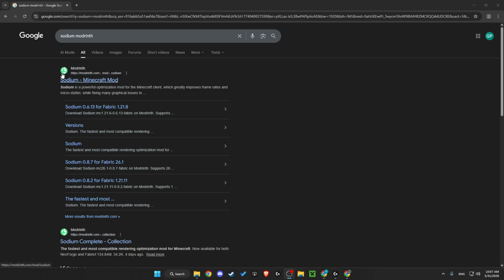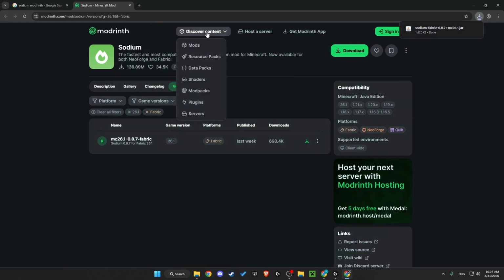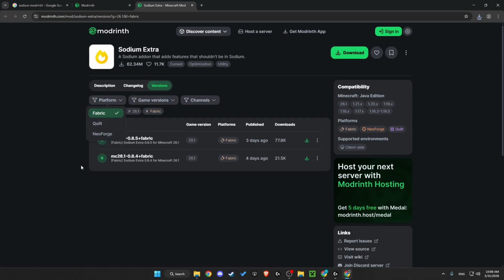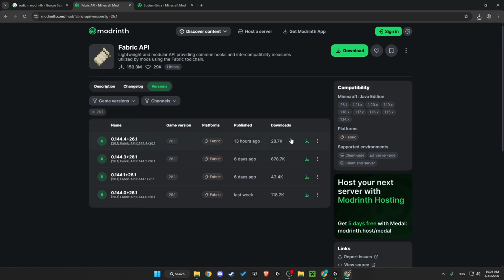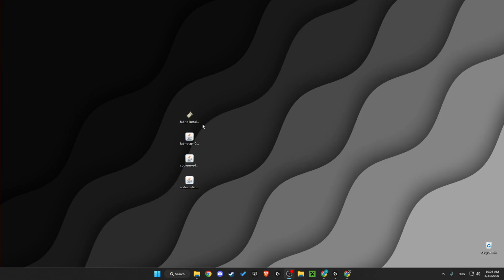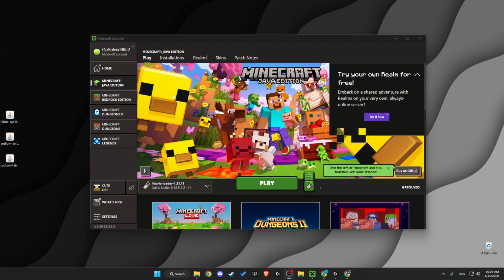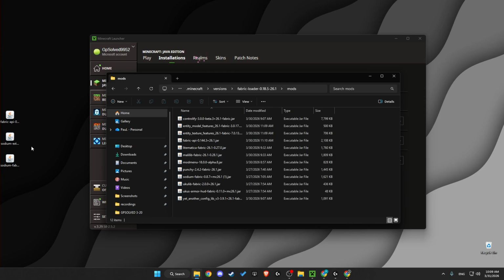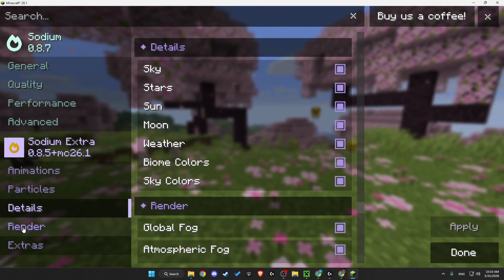How To Install Sodium & Sodium Extra For Minecraft 26.1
In this video I will show you How To Install Sodium & Sodium Extra For Minecraft 26.1. It's really easy and it will take you less than a minute to do it!